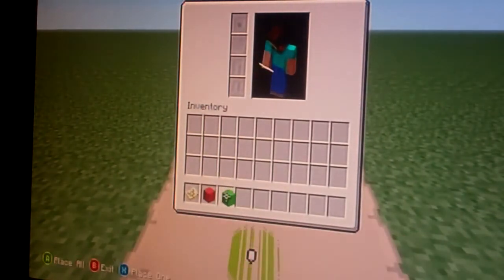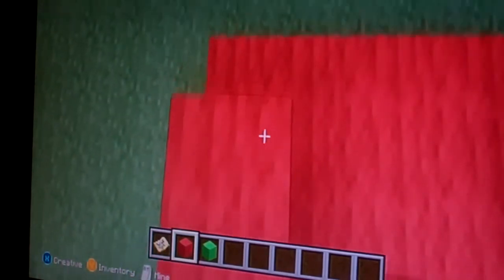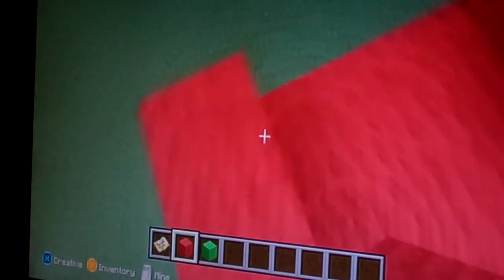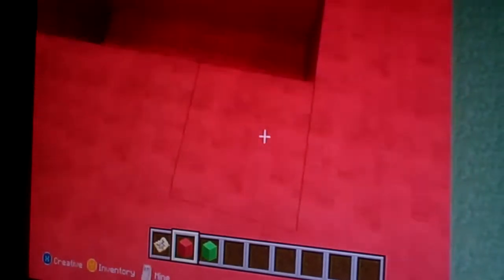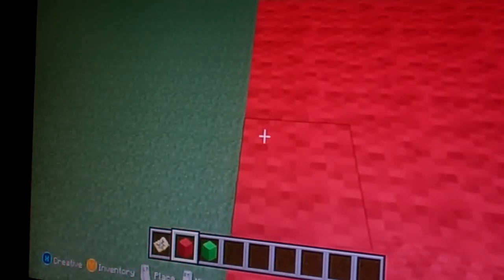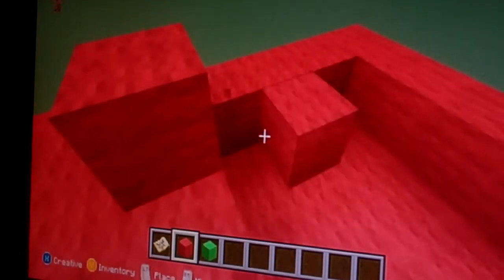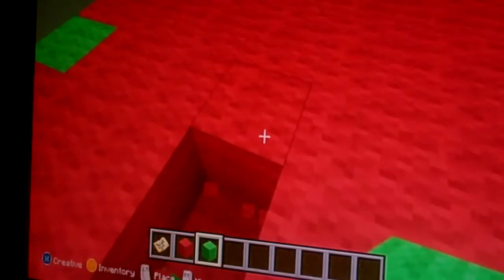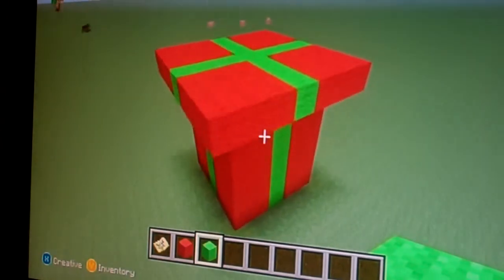themoviesman1 advent calendar day 4 - minecraft christmas present